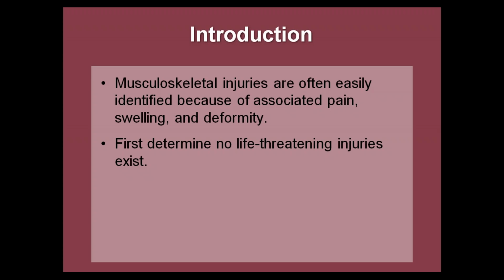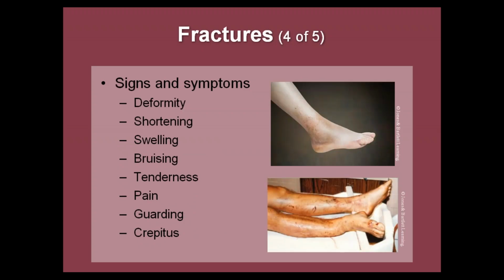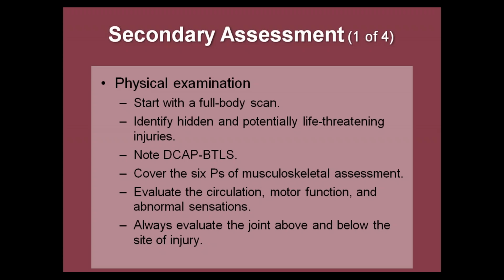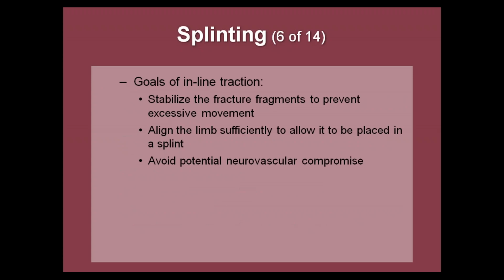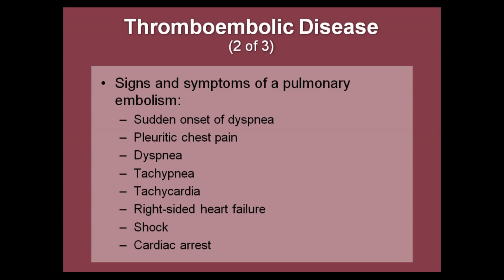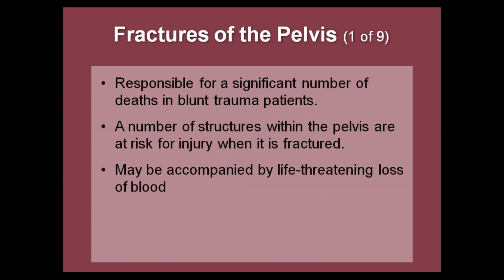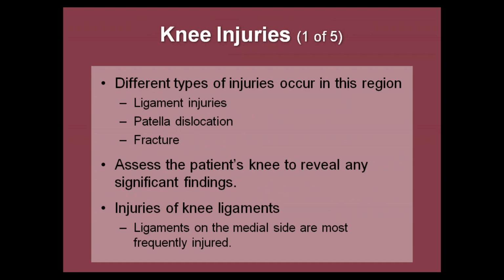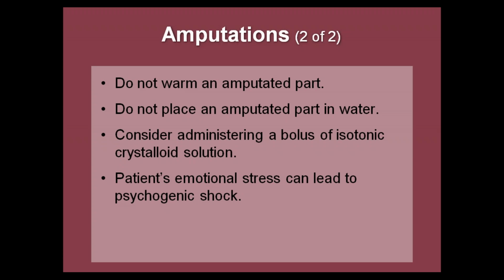2019 03 04 Ch 33 Advanced EMT Class